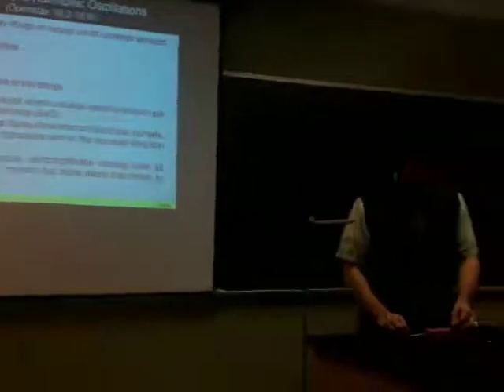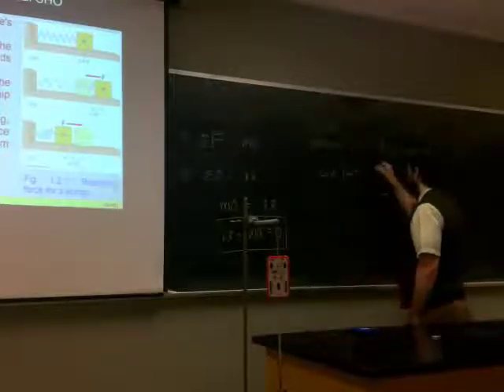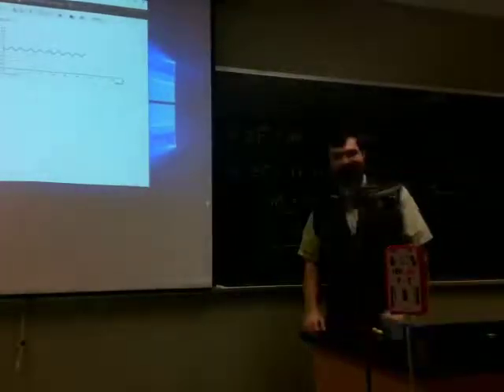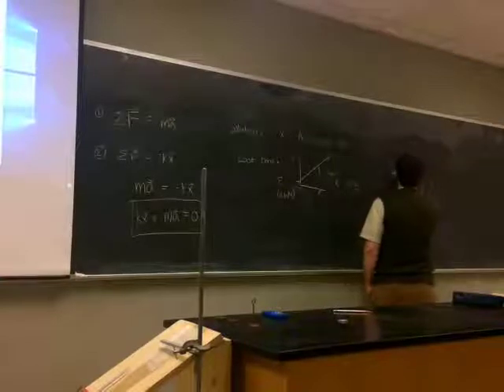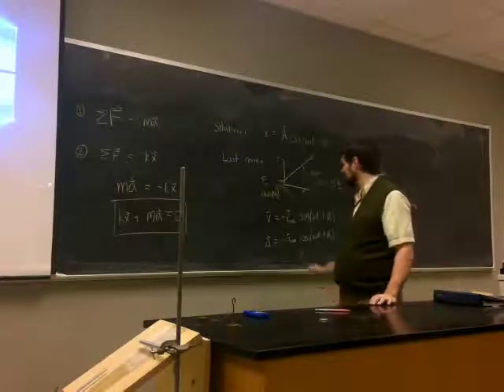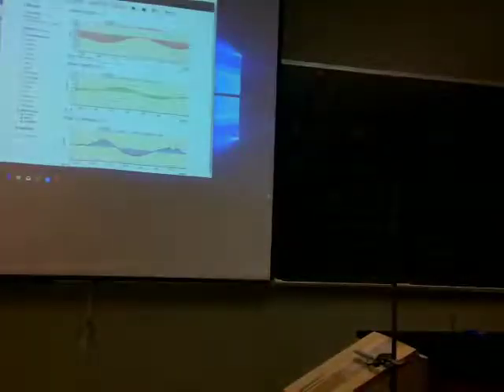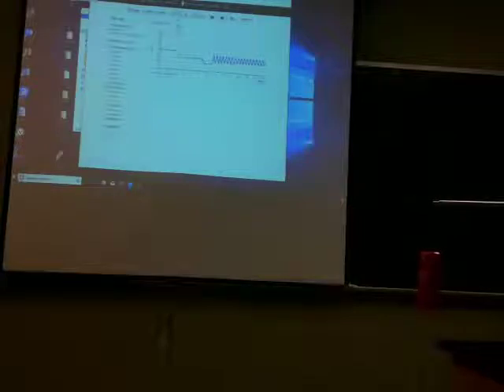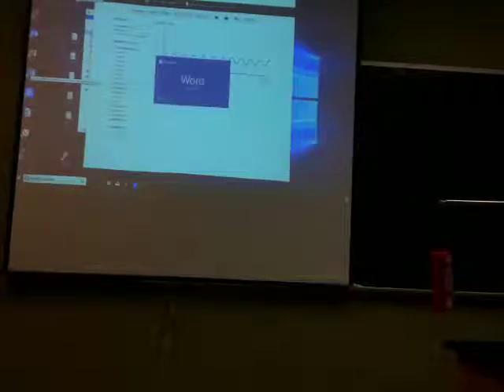GP2LS01P2--Simple Harmonic Oscillator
In class lecture covering the spring as a simple harmonic oscillator. We discuss the equation of motion describing the ideal spring, the parameters of an oscillator, and (briefly) the pendulum oscillator. I also make use the of iOLab to demonstrate the motion of a mass on a spring.